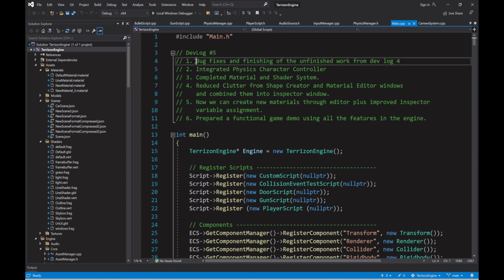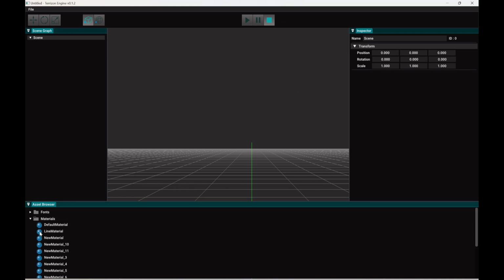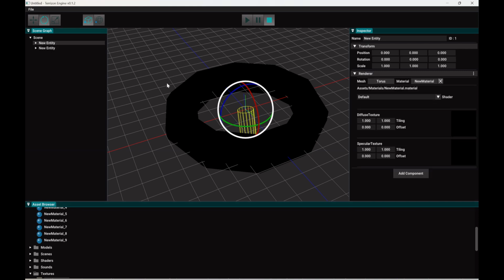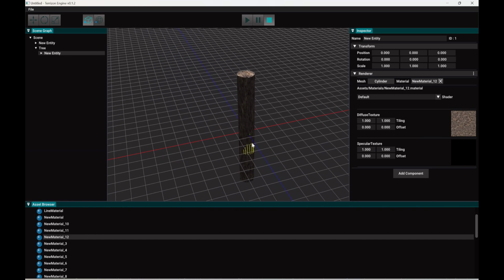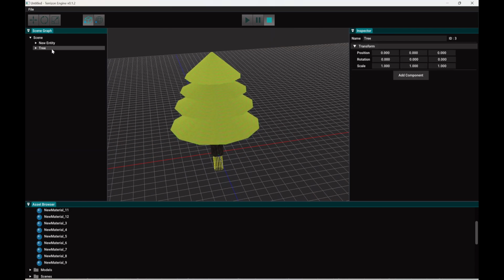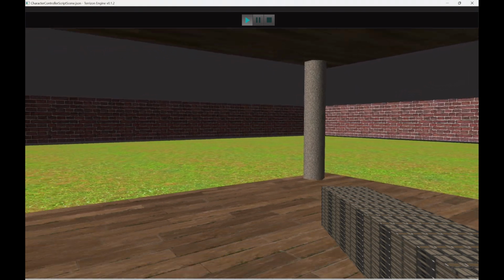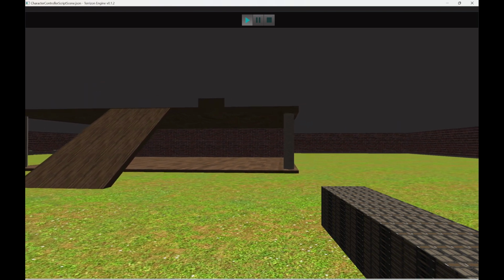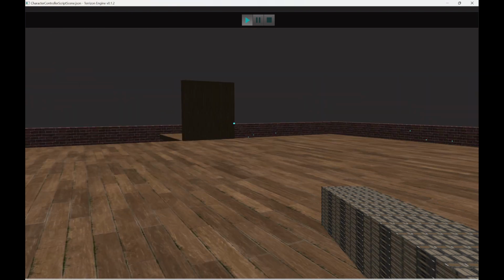Character Controller, Material And Shader System, Inspector Variables, Game Demo - Devlog #5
Time Stamps :
0:00 Introduction
1:52 Demo of new editor features
8:15 Final Game Demo
12:41 Concluding remarks and roadmap ahead

Release Notes :
1. Bug Fixes and finishing of the remaining work from dev log 4.
2. Integrated Physics Character Controller from jolt physics engine.
3. Completed Material and Shader System.
4. Reduced Clutter from Shape Creator and Material Editor windows and combined them into inspector window.
5. Now we can create new materials through editor plus improved inspector variable assignment in native C++ scripts.
6. Prepared a functional game demo using all the features in the engine.

About This Project :
I am building a game engine from scratch using C++, OpenGL, Imgui, Jolt Physics, FMOD SDKs etc, and later on I will use my game engine to build a game, which I will release on Steam. I am documenting my journey in these dev logs and making improvements in all aspects of the project from development of the game engine and its technical details to marketing the project. I am a Unity developer of over 12+ years and my game engine takes a lot of inspiration from the Unity game engine, I will adopt the good of Unity and replace what I didn't like about it with my custom design. I am revealing the process in its very early state as it will be quite a journey documenting it all on this channel.